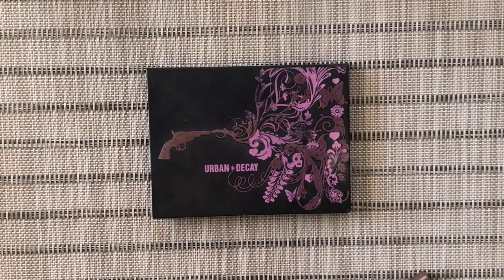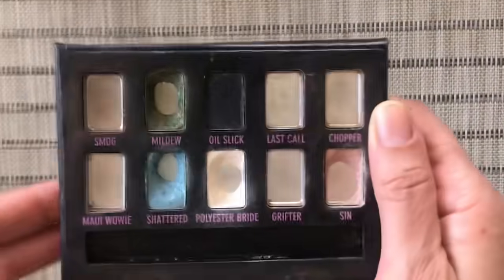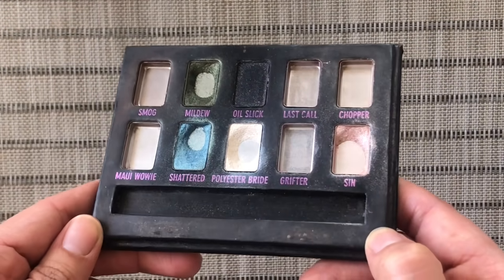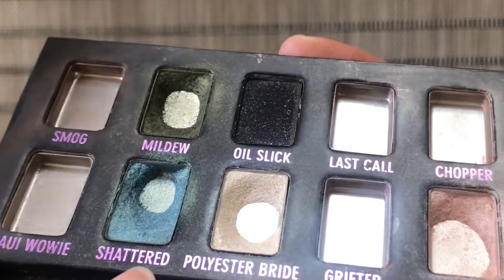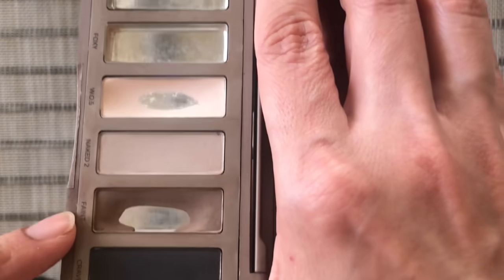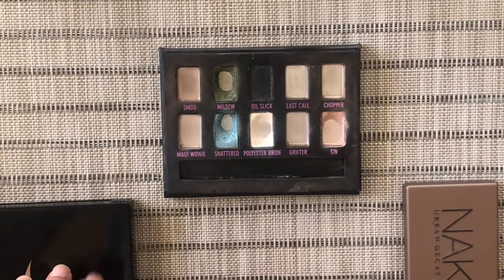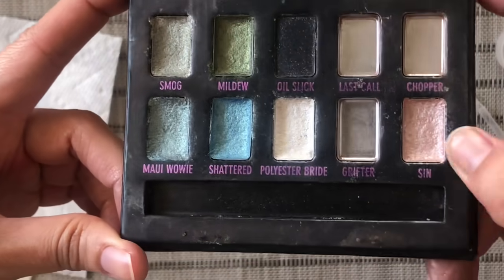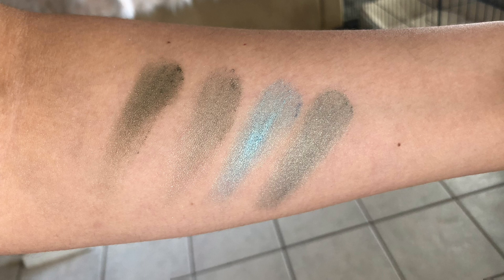Repressing and Frankening My Pan That Palette!!